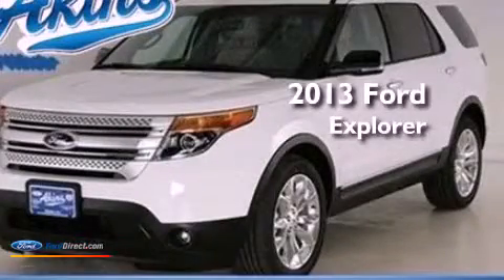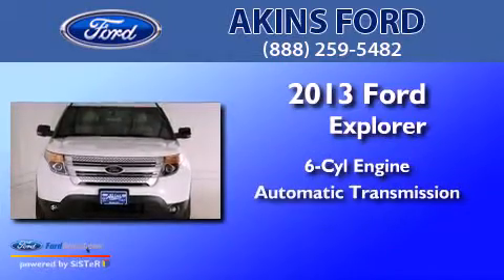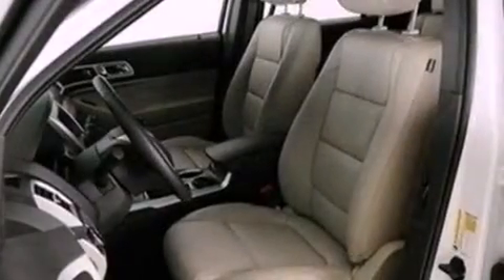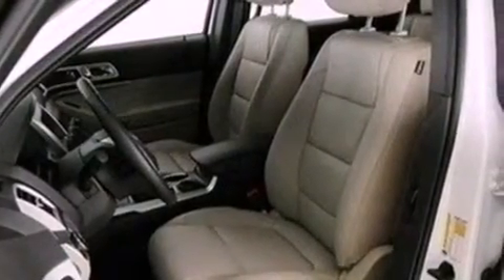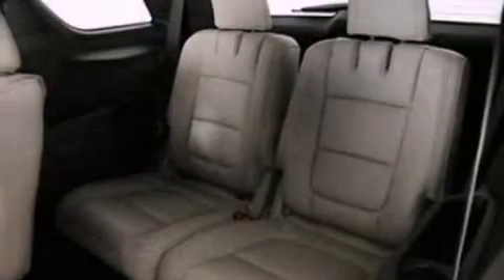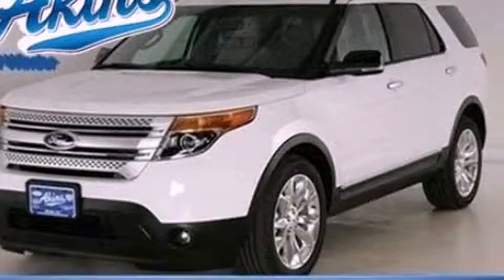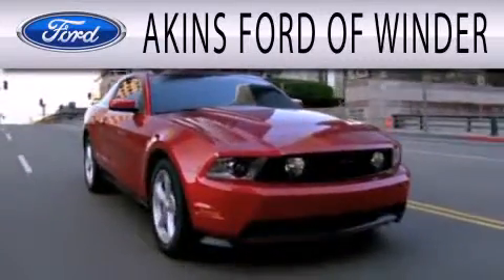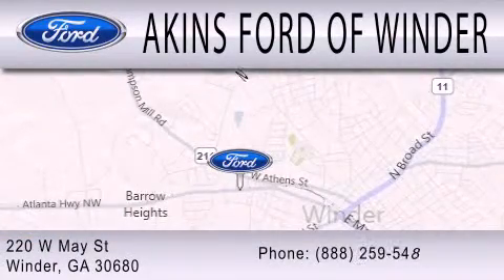2013 Ford Explorer Winder GA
Year : 2013
 Make : Ford
 Model : Explorer
 Engine : 3.5L V6 24V MPFI DOHC FLEXIBLE FUEL
 Trans . : 6-SPEED AUTOMATIC
 Exterior : OXFORD WHITE CLEARCOAT
 Miles : 17
 Interior : V
 Stock : DGA06375